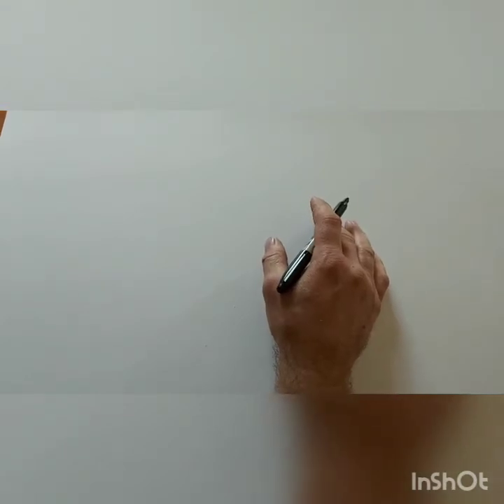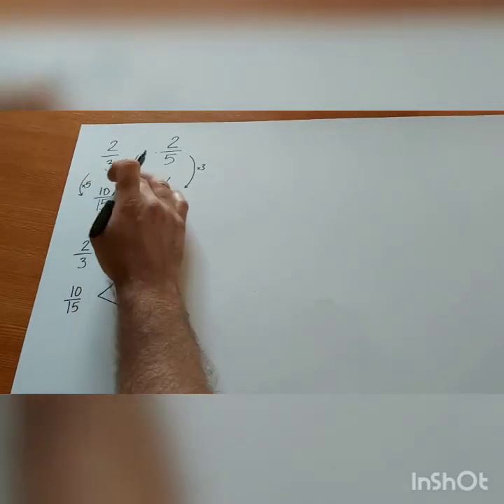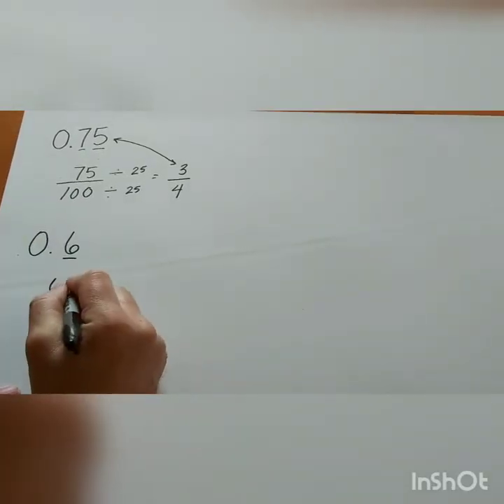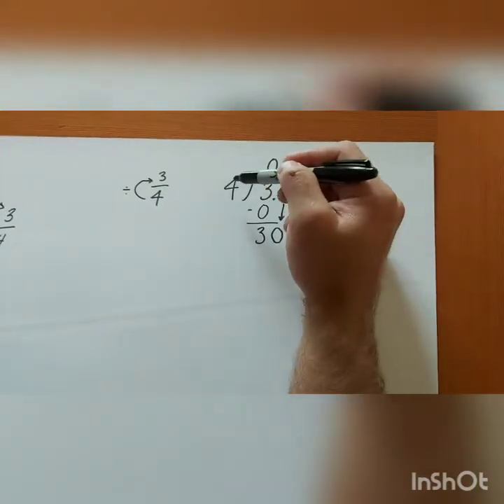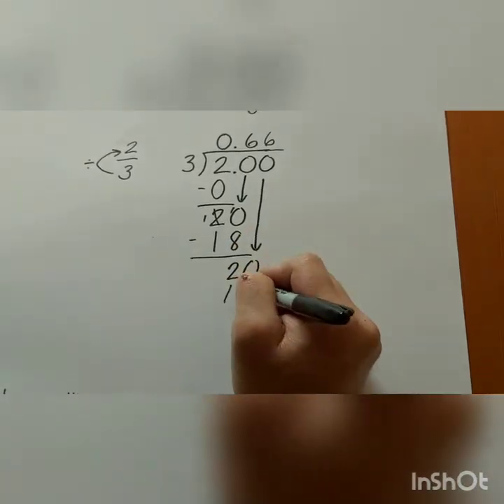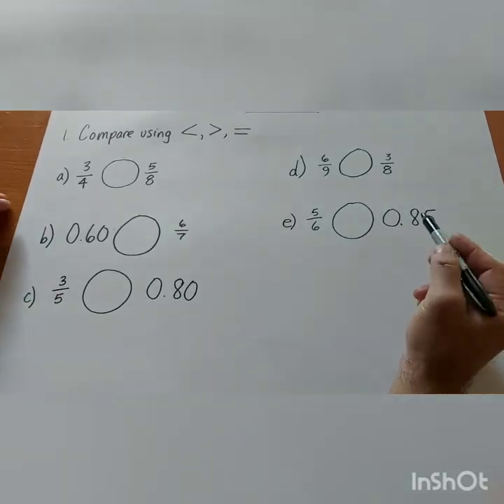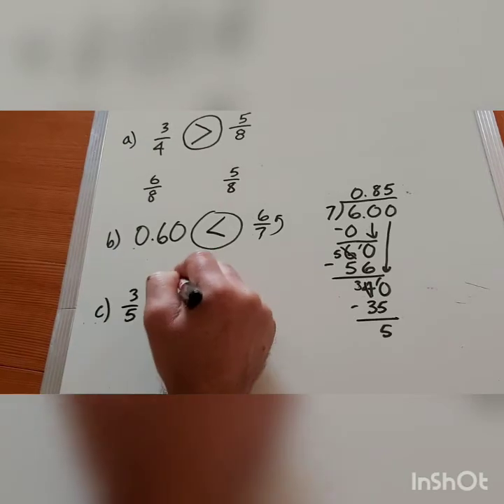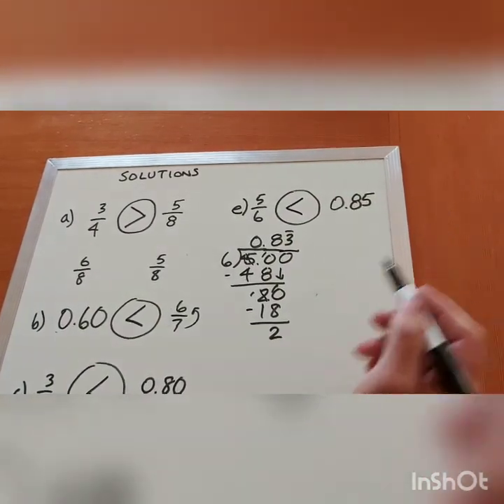Lesson 5: Comparing fractions and decimals